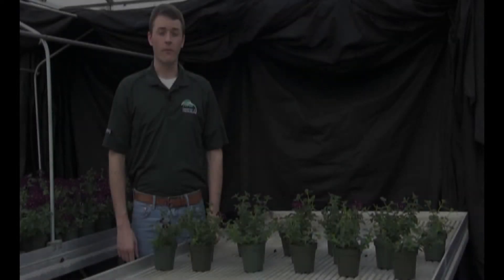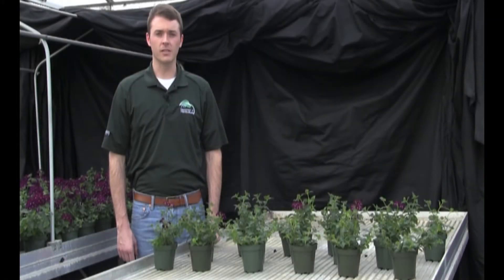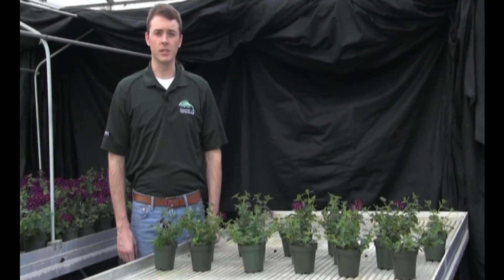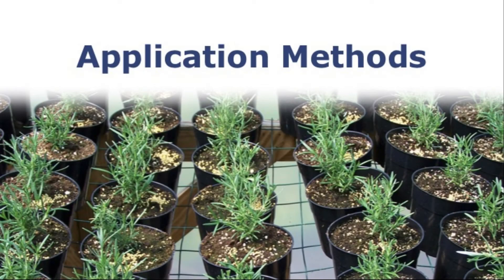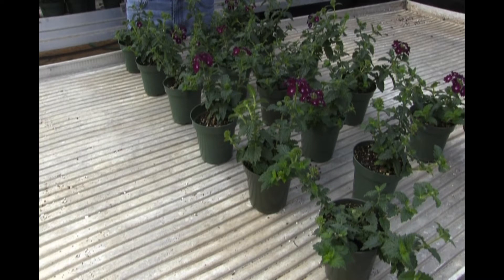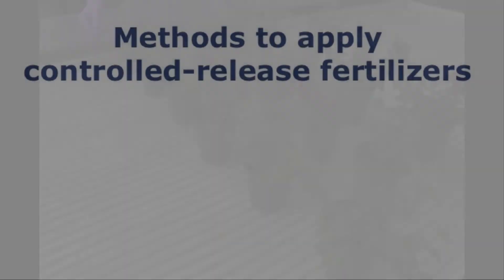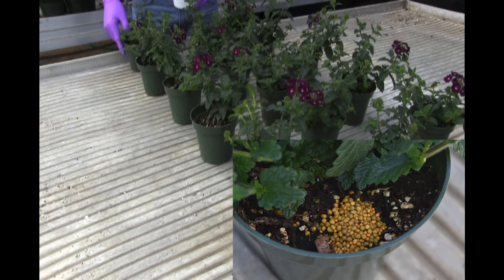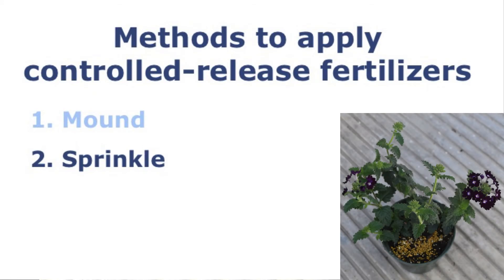Properly Applying CRFs to Greenhouse Crops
Controlled-release fertilizers (CRF) are granulated fertilizers that are coated with a resin, wax, sulfur, or polymer that prevents the nutrients it contains from being immediately available to the plant. Therefore, the nutrients are released over an extended period depending on the release rate and longevity of the CRF